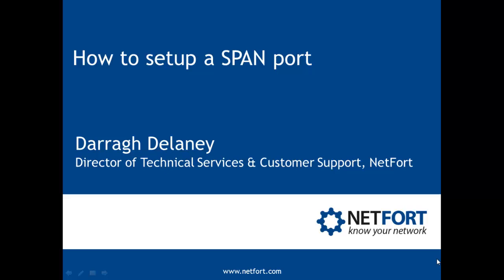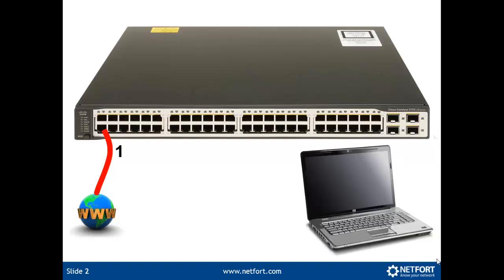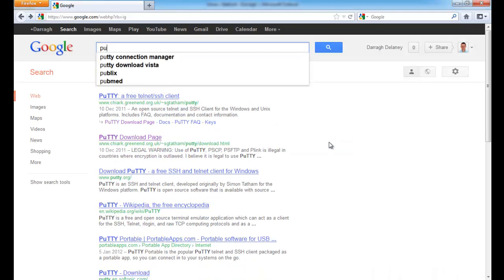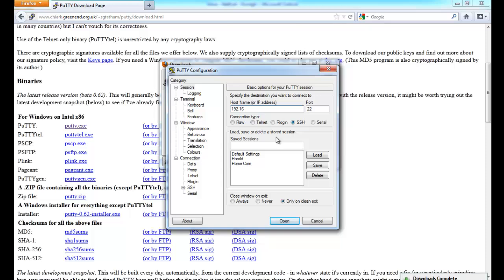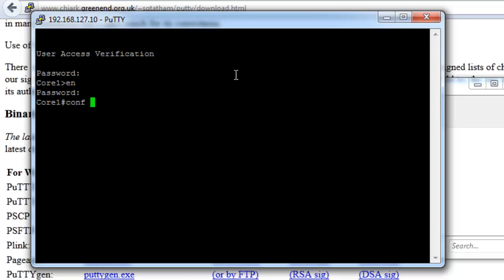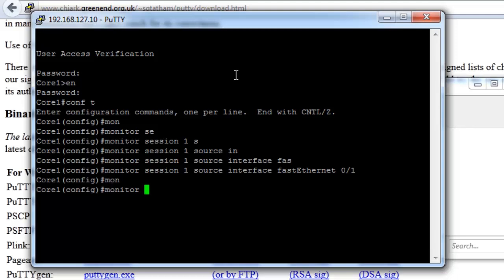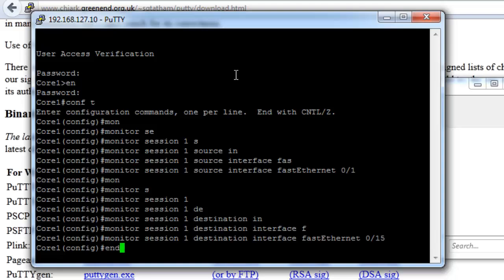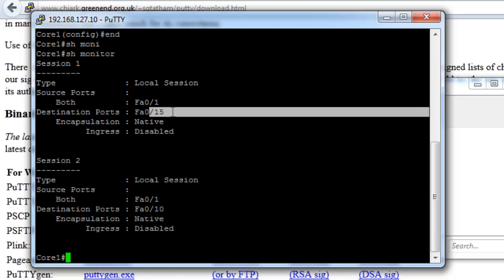How to setup SPAN ports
- How to setup SPAN ports on Cisco switches